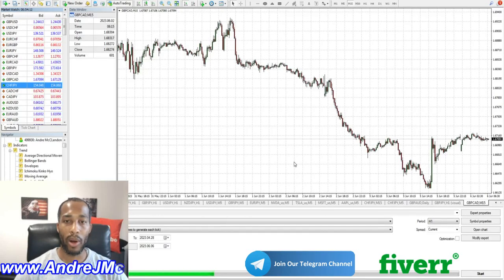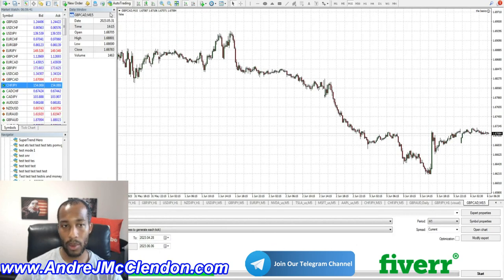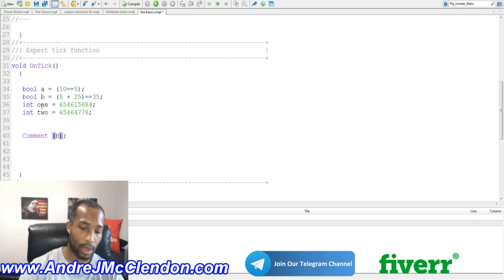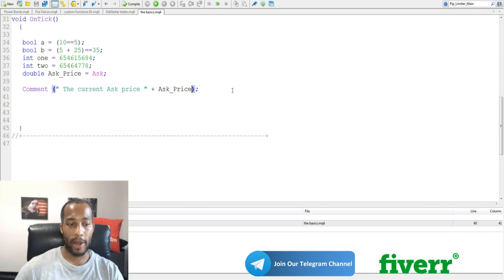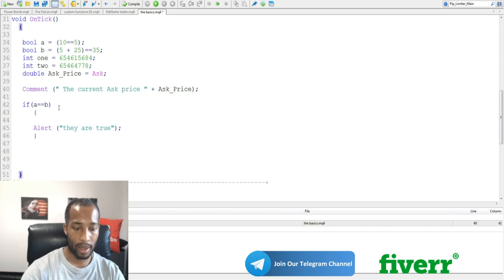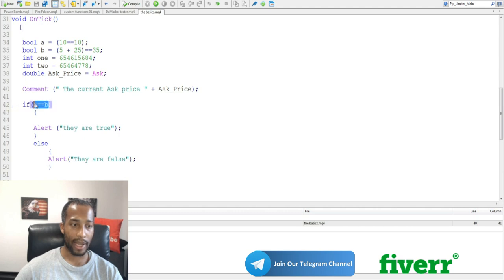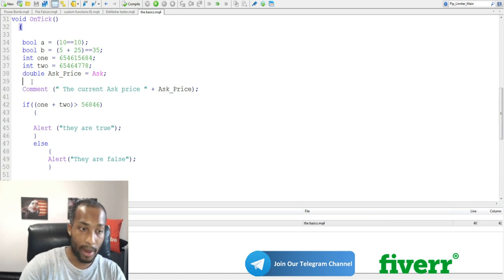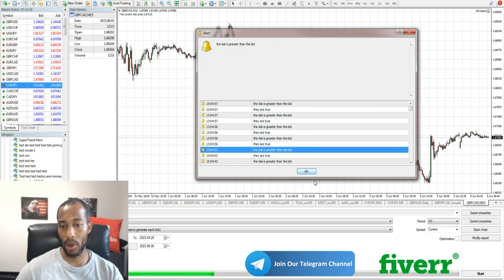How To Program The Basics For A Beginners On MQL4 / MT4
How to guide for programming the basic functions on MQL4 MT4 platform for beginners. I show step by step how to create, use and test. I go over how to use Bool, if, double, INT, Print, Comments, and Alerts. also explain how to use the indicator. If you need the code it will be on my website.

If you are looking for a custom made trading robot, indicator, script or program check out my fiverr

Programming for beginners, Programming on MQL4, expert advisor for beginners,